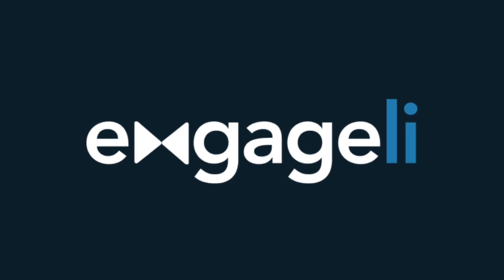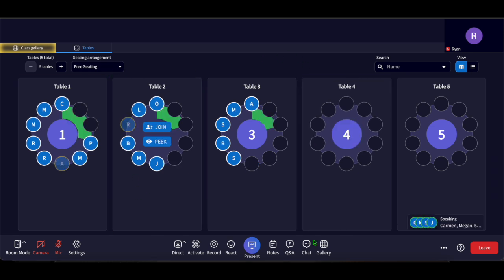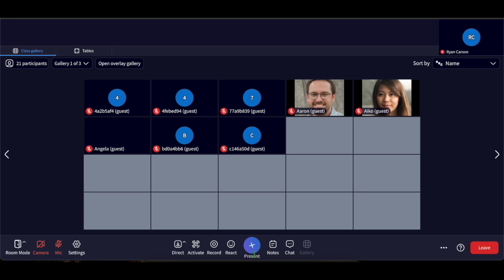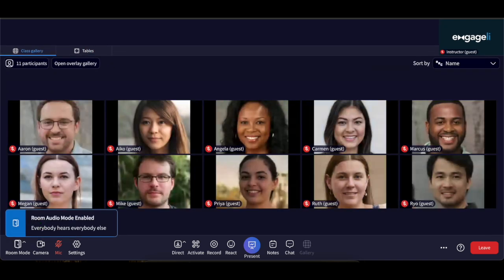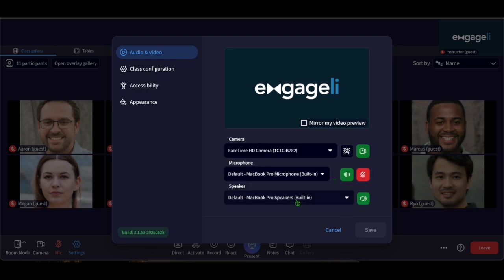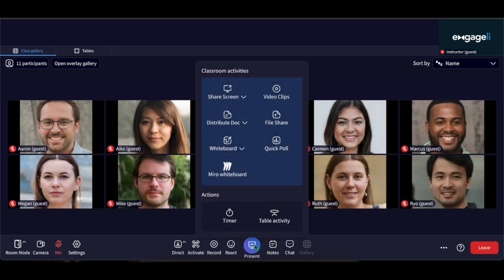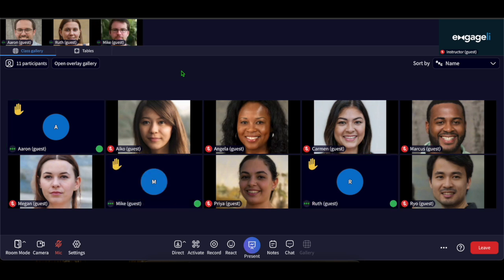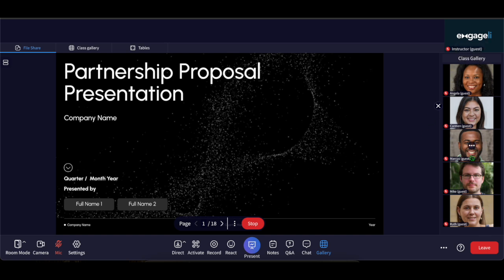Introduction to Engageli: Teacher Classroom Basics